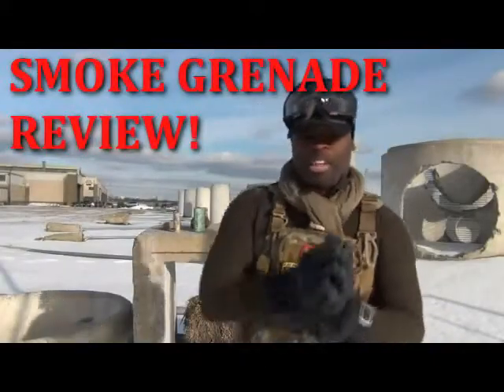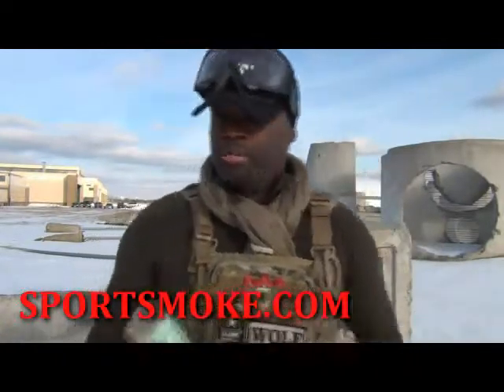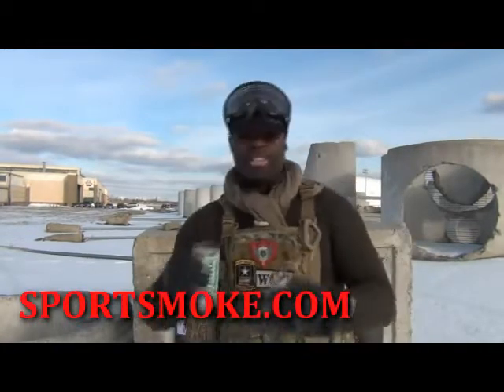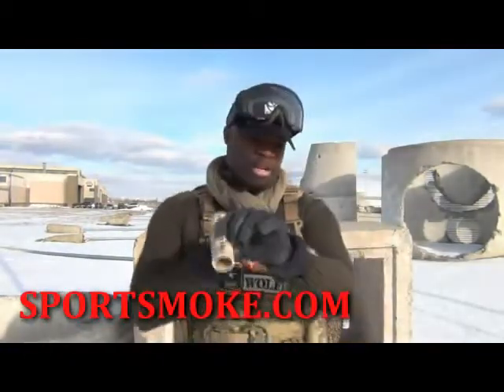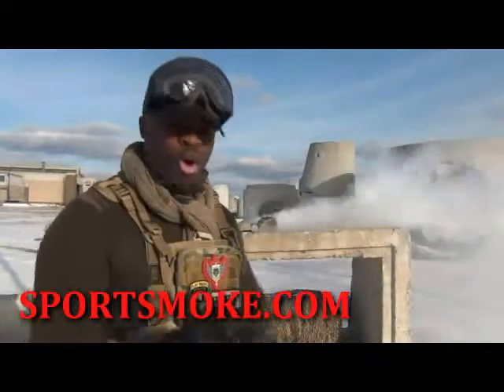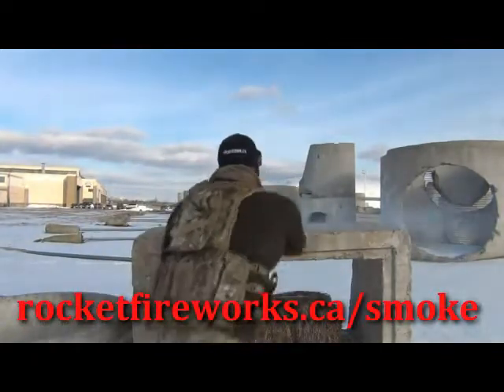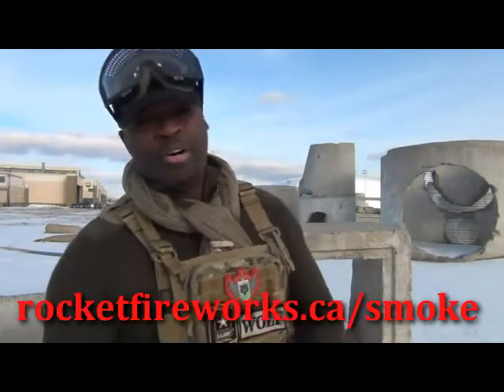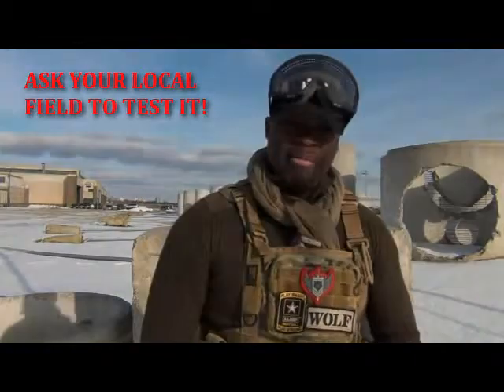ROCKET.CA SPORT SMOKE PRODUCT REVIEW - Canada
Product review of Sport Smoke 'Tactical Smoke Grenade' and 'Battlefield Smoke Grenade' - distributed in Canada by Rocket Fireworks (Toronto, ON). Cold-Burning Smoke Products for Paintball, Airsoft, Wargames, Fire and Emergency Testing, Film or Theatrical Effects, HVAC Testing, etc.